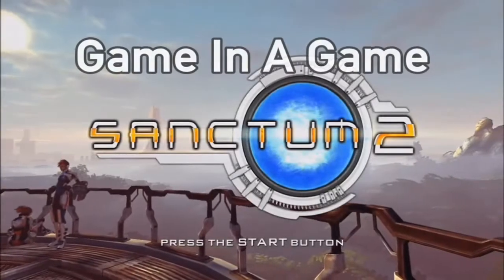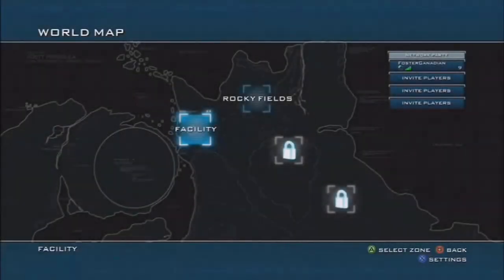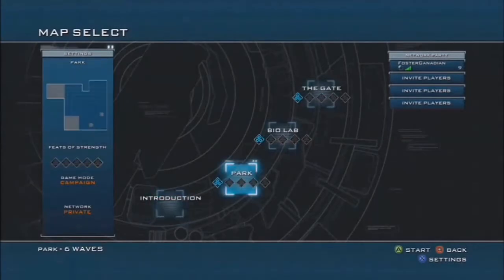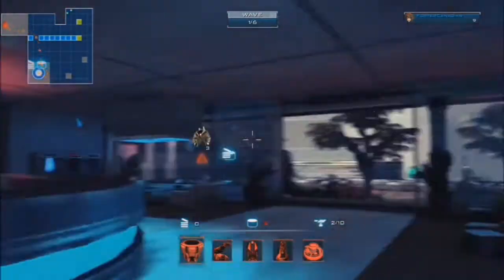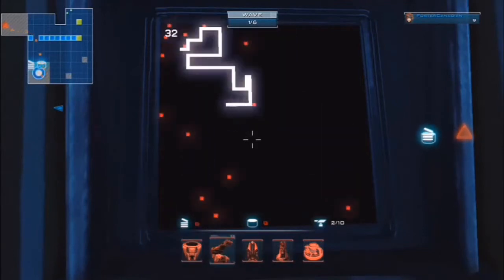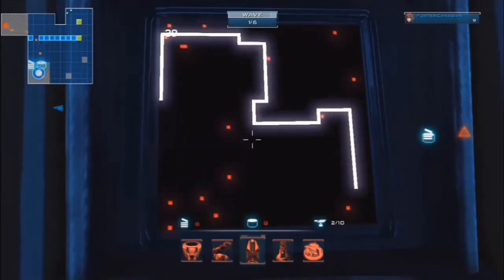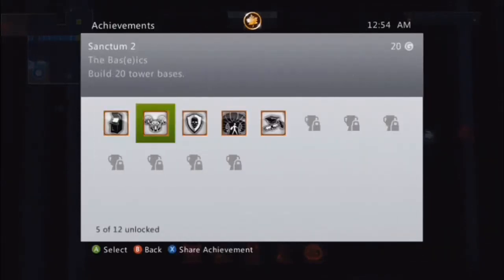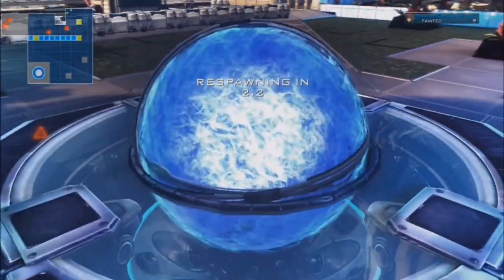Sanctum 2: Game In A Game Achievement Guide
I show you where and how to get the Game In A Game achievement on Sanctum 2.
SNAKE!  Cool friggen Easter Egg!